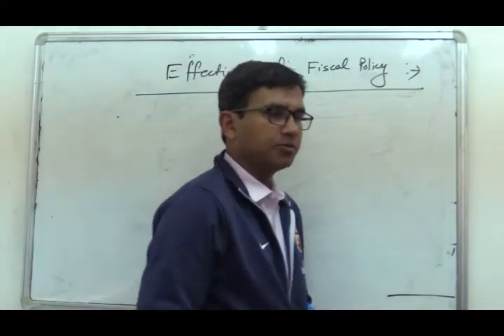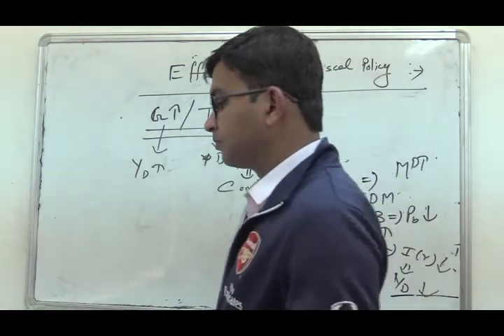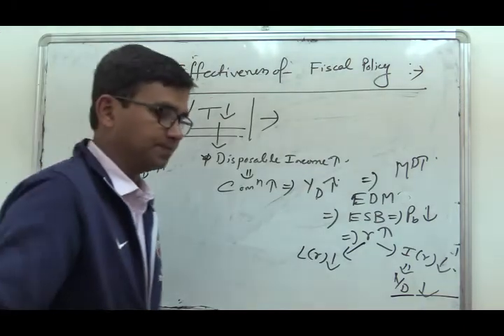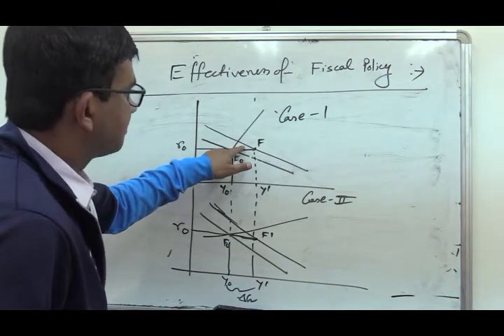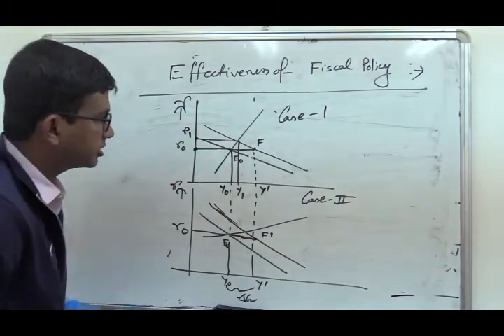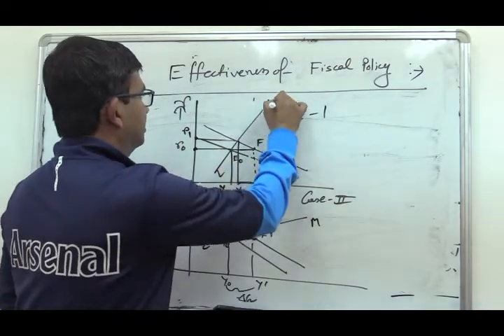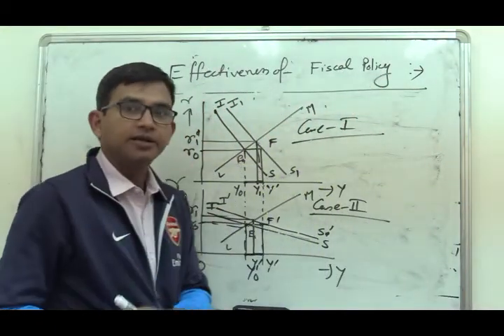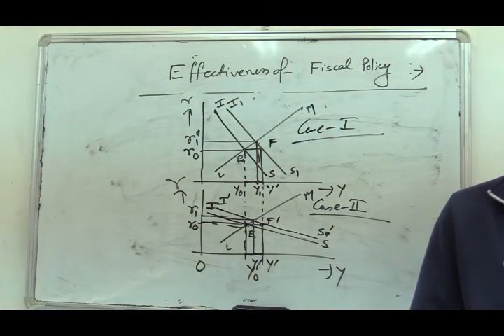Effectiveness of Fiscal Policy in IS LM Model macroeconomics, fiscalpolicy, IS-LM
This video explains the effectiveness of fiscal policy. Whenever the commodity and money markets interact the expansionary fiscal policy is followed by an increase in rate of interest that chokes off private investment. Hence the effectiveness of expansionary fiscal policy in boosting up aggregate demand depends upon two factors
1. The change in interest rate
2. The crowding out effect caused by the change in interest rate
Here we shall find how the success of fiscal policy depends upon these two factors